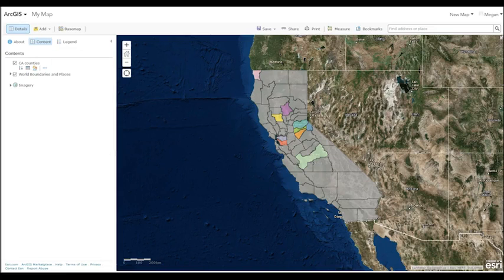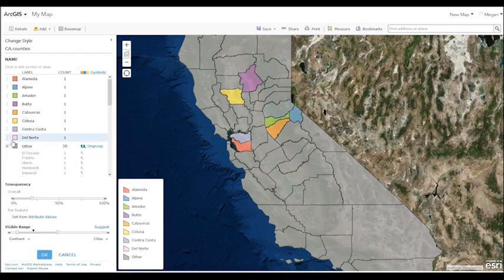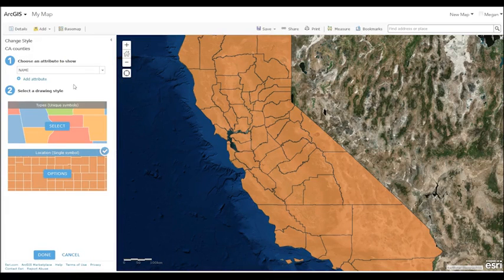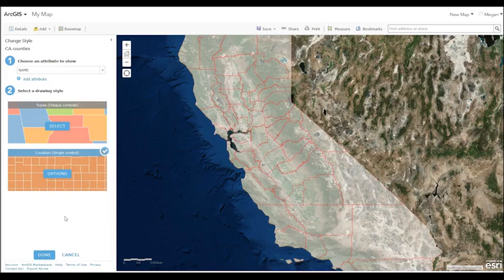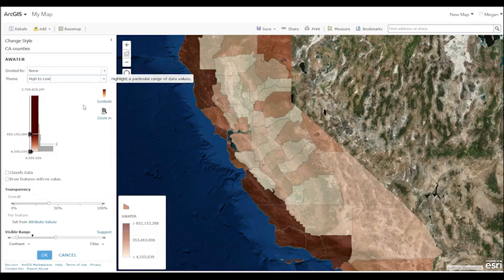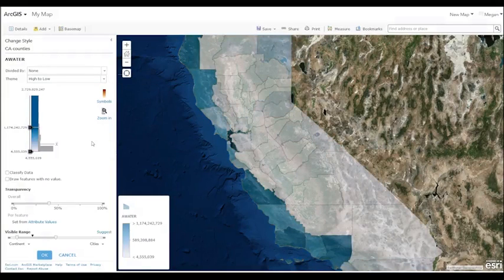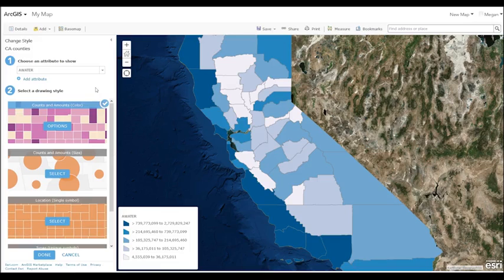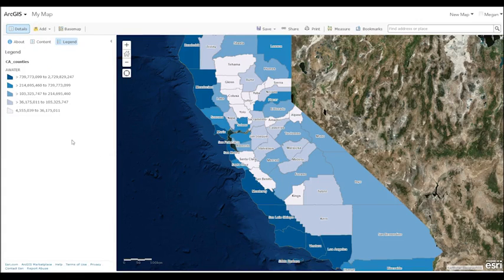46 Applying Symbology in ArcGIS Online University of California, Davis Coursera